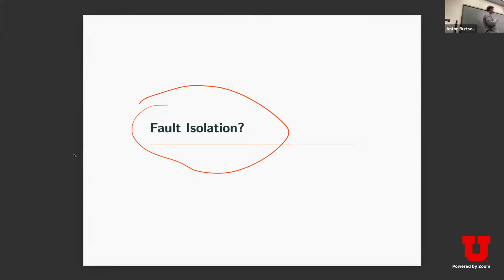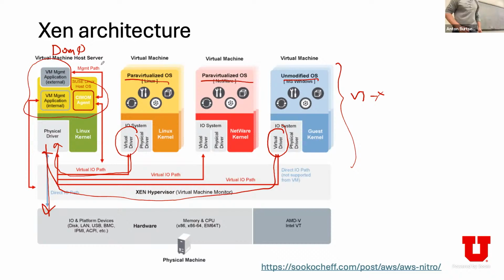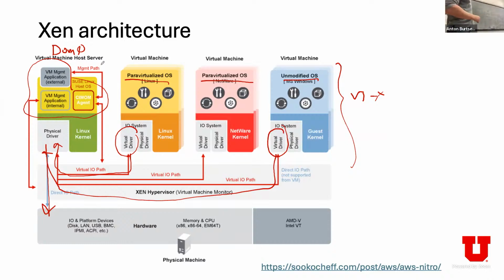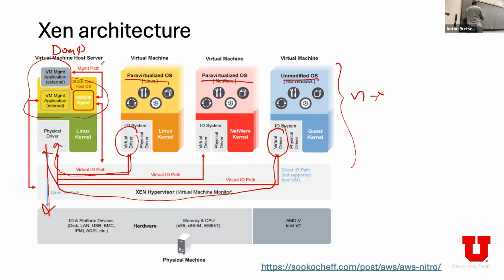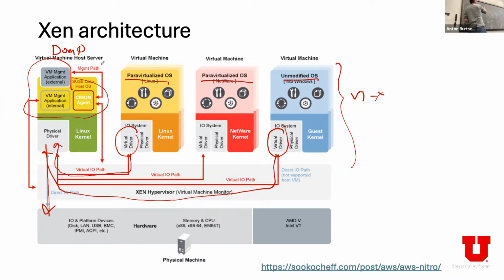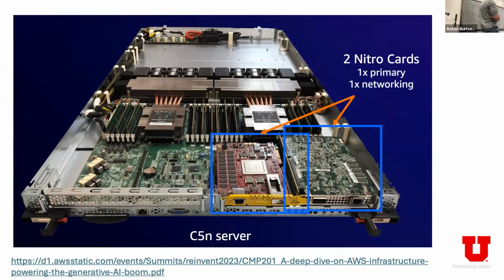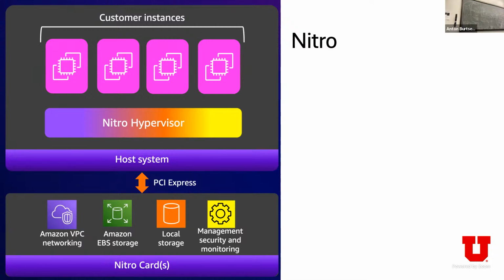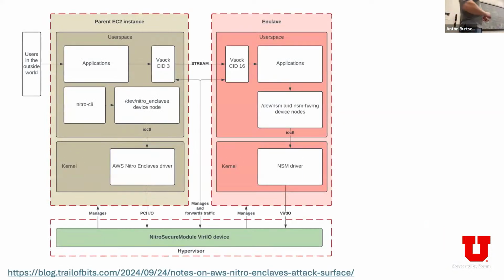Lecture 12 - Safe Operating Systems and Lecture 13 - Isolation in the Field